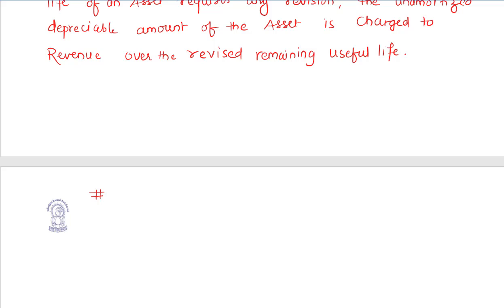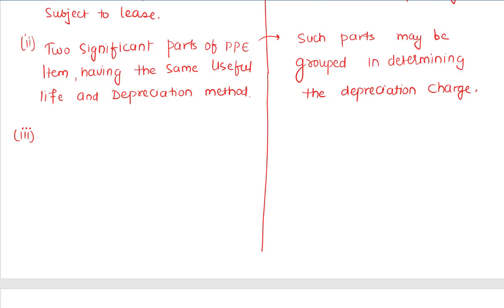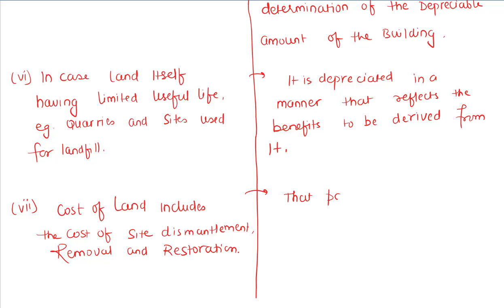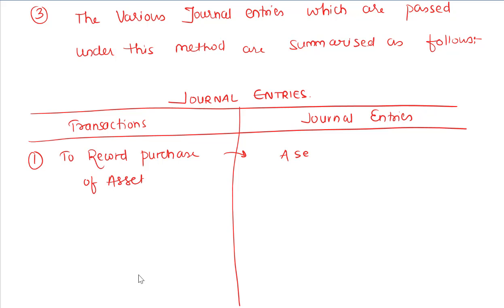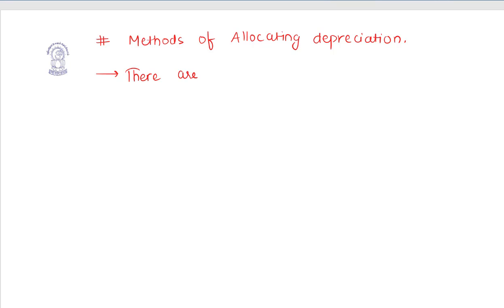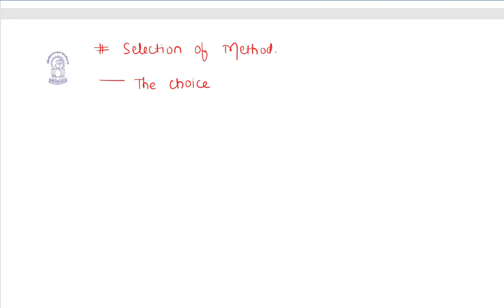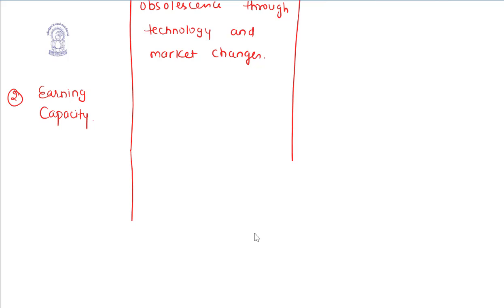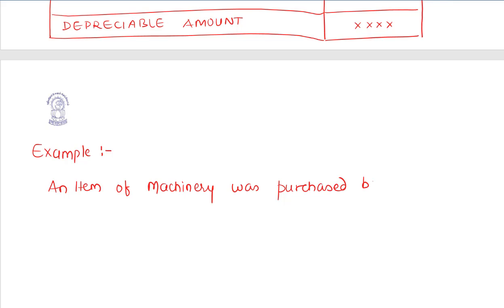CA CLASSES | ACCOUNTS | CONCEPT & ACCOUNTING OF DEPRECIATION | LECTURE 2